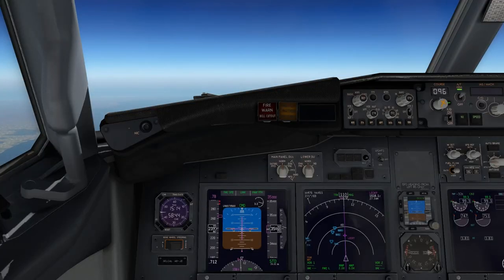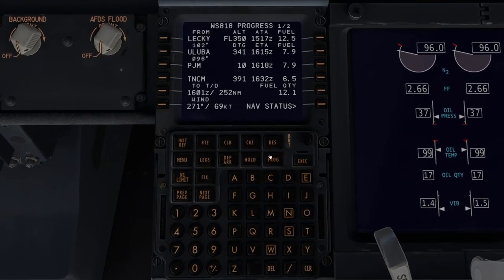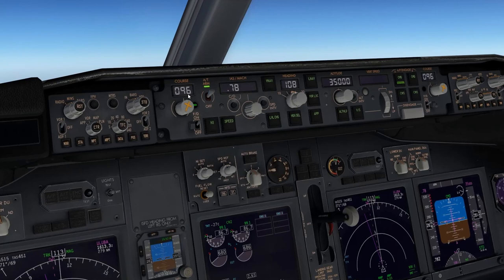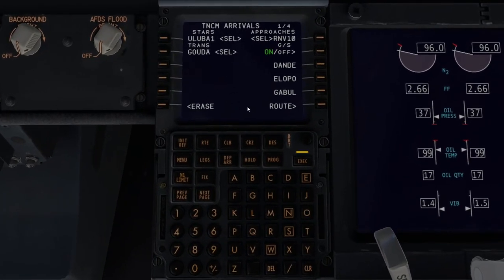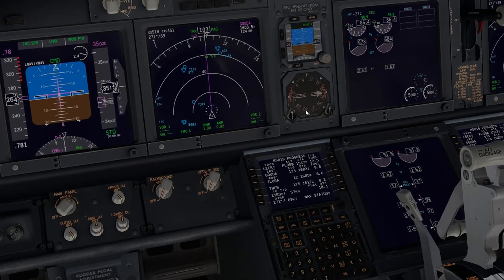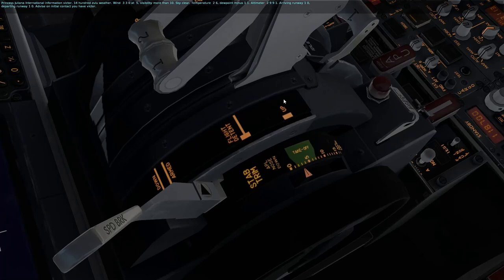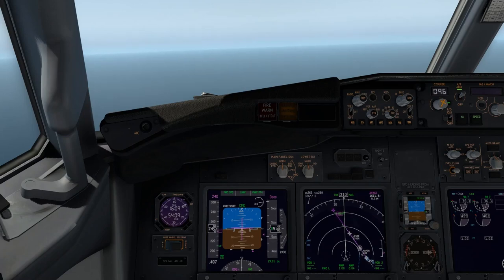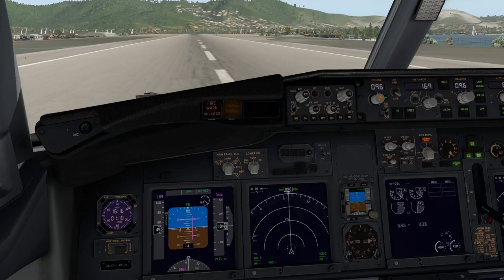X Plane 11 - Zibo 737-800 FMC Descent Arrival Tutorial | WESTJET - How to: Set FMC Descent & Arrival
Comprehensive FMC descent/arrival tutorial.  Landing at TNCM, Princess Juliana Intl, over the famous Maho Beach. Cinematic landing video included at the end.

FAR/AIM 2020

Telex 750

Voiceover Microphone

Thrustmaster Joystick